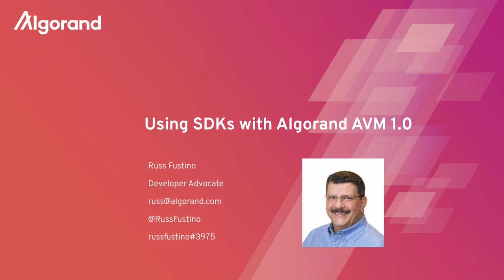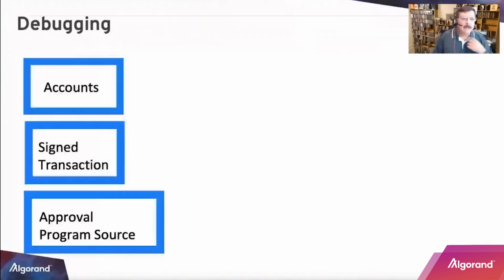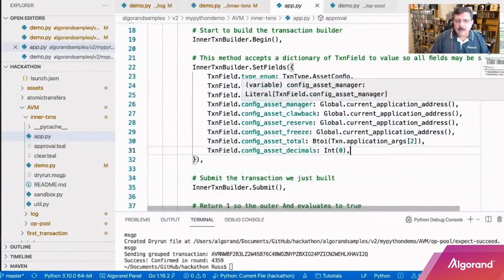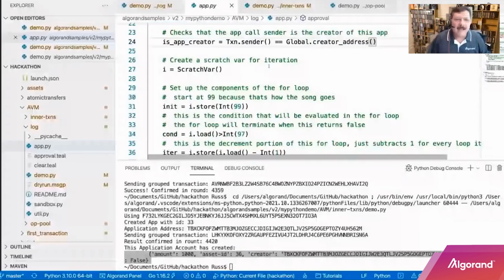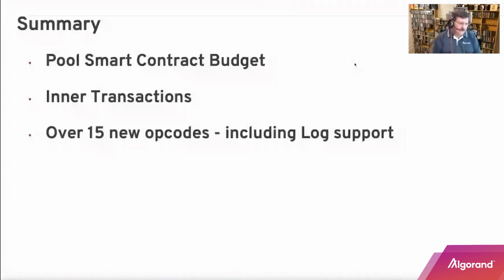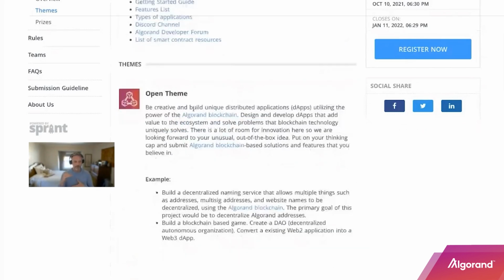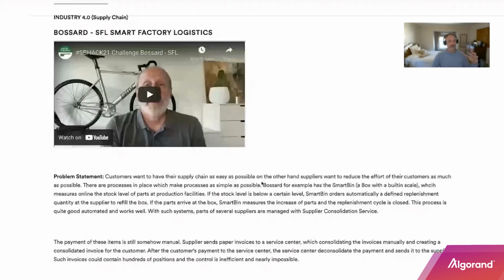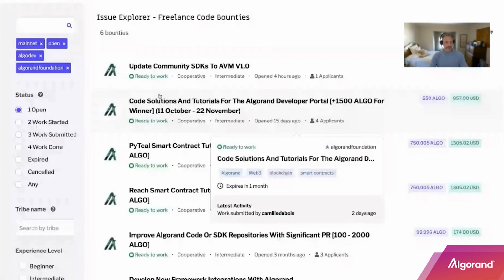Developer Office Hours | AVM SDKs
New to using Algorand Virtual Machine (AVM) from SDKs? Learn the following from this edition of Algorand Dev Office hours:
- What’s AVM?
- How to use AVM from SDKs?
- How to use program cost budgets?
- How to create a pooled group?
- How to do inner transactions?
- How to log from your smart contract?